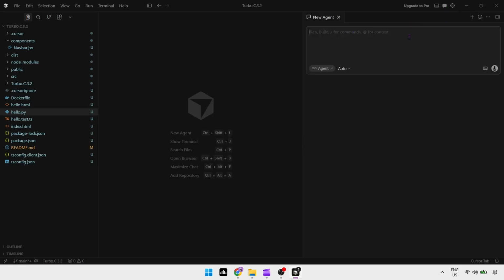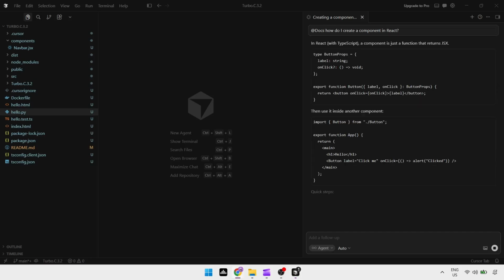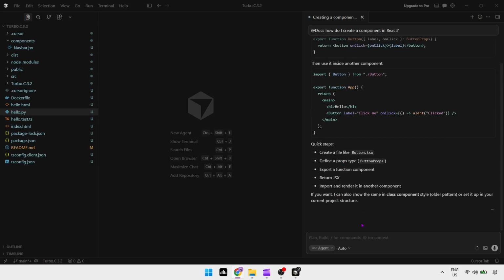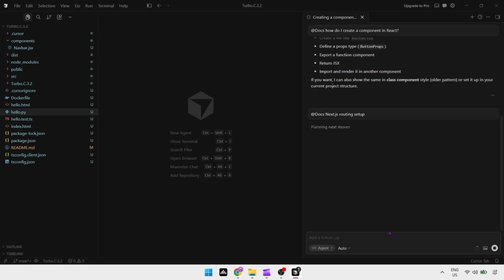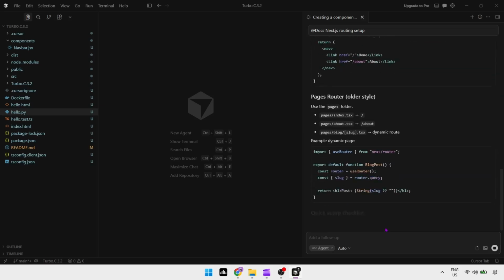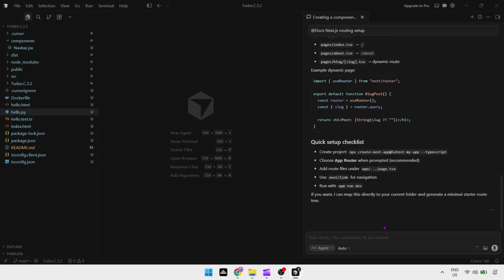How To Reference Documentation Using Cursor (Full Guide)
In this video, you will learn exactly how to use the @Docs feature in the Cursor AI code editor to reference external documentation. This powerful feature allows the AI to provide more accurate code suggestions by indexing specific libraries and frameworks directly within your workflow.

Key topics covered:
- How to trigger the @Docs command
- Adding custom documentation URLs to Cursor
- Using indexed docs to solve complex coding errors
- Tips for keeping your references updated

Mastering this tool will significantly improve your coding speed and reduce the time spent searching for API references manually.